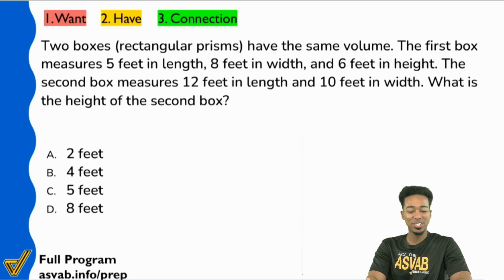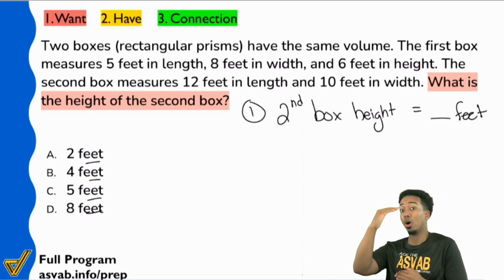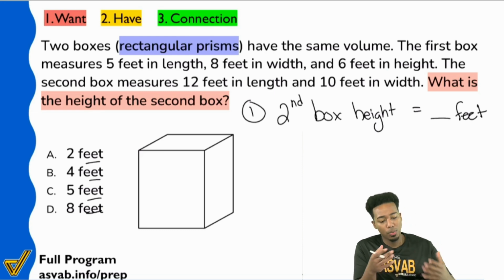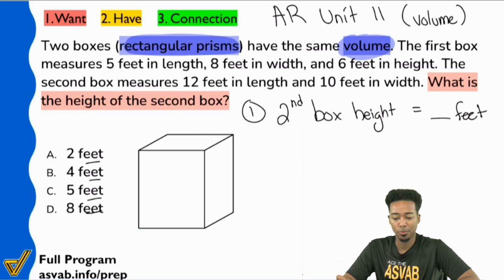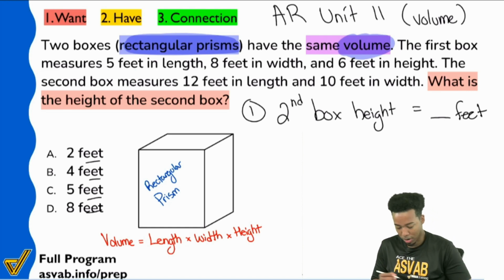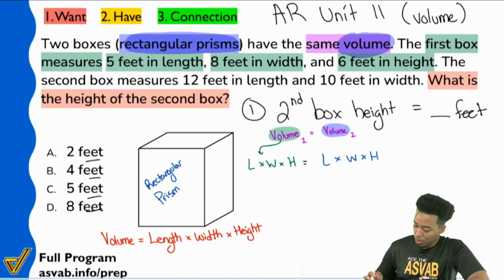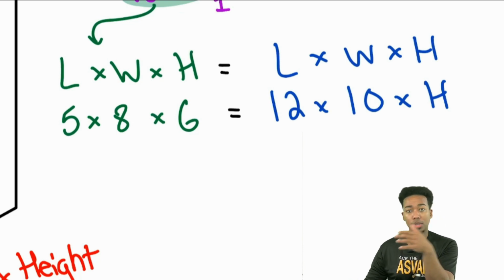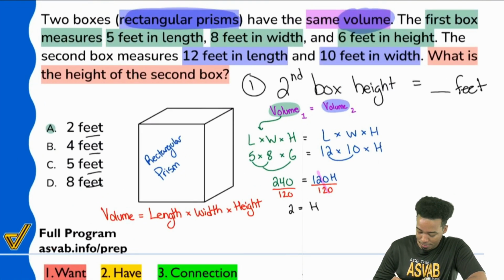ASVAB Arithmetic Reasoning - Practice Test Question Video Solution (Geometry - Volume Word Problem)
1. What do we want?
2. What do we have?
3. What's the connection?